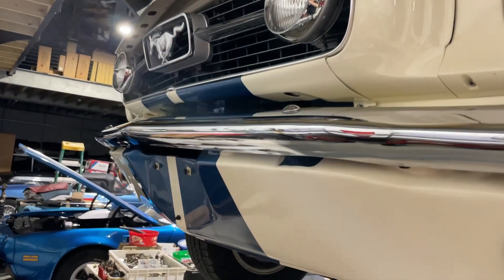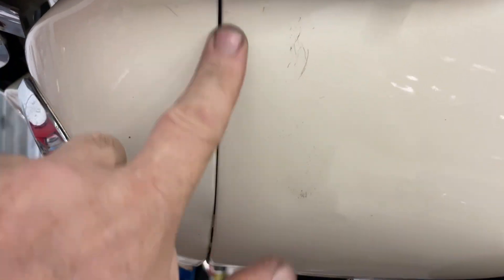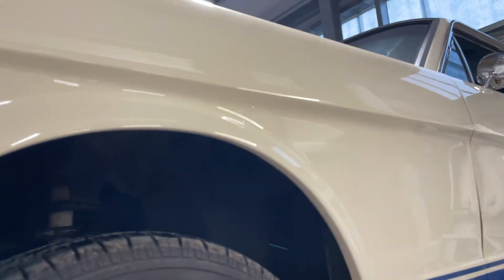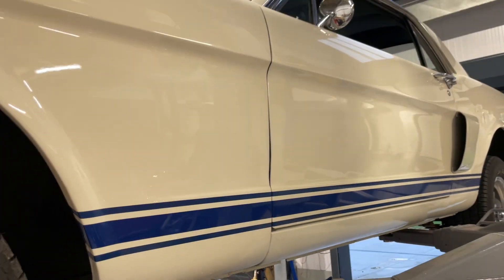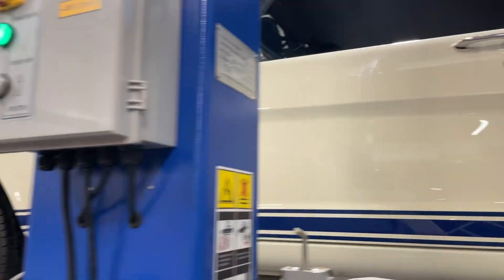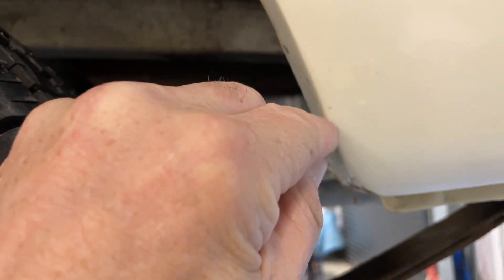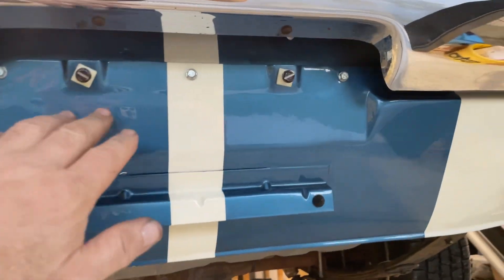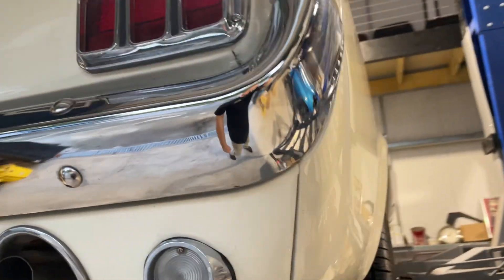1966 Fox 5.0 Powered coupe